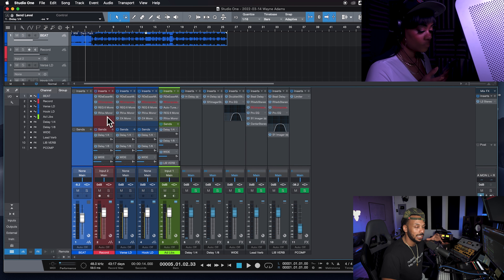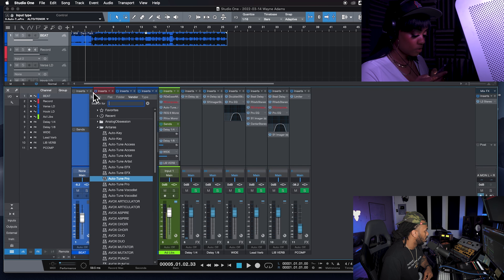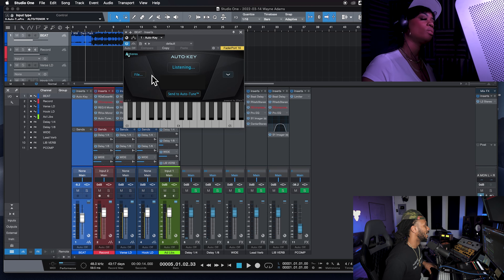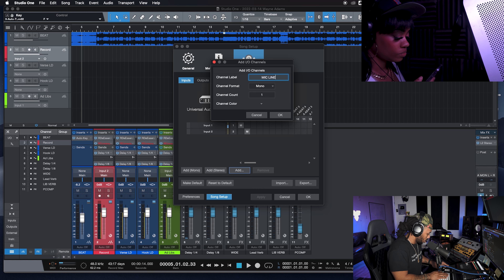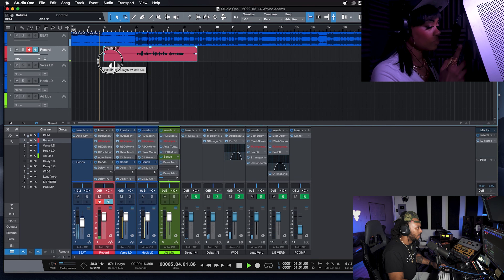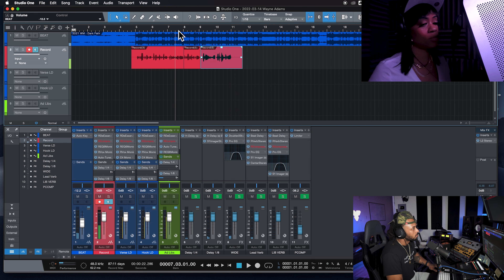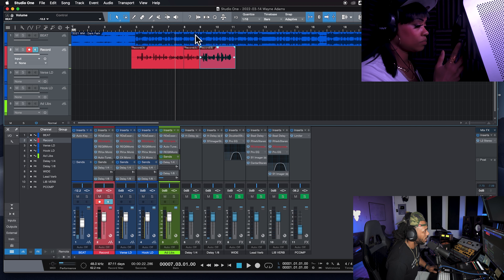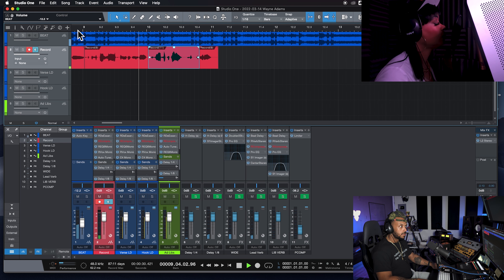How to Record Vocals in Studio One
Recording vocals in Studio One can be a great experience. This video demonstrates a real life recording studio workflow while recording female pop vocals in Studio One. No matter what DAW you use, these techniques can translate.

0:00 Intro
1:35 Setting up Auto-Tune Pro
2:40 Patch signal chain
3:50 recording with Lydia
5:33 Punching in